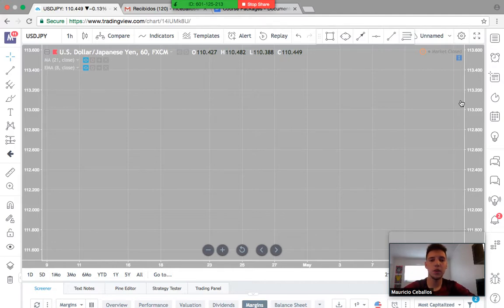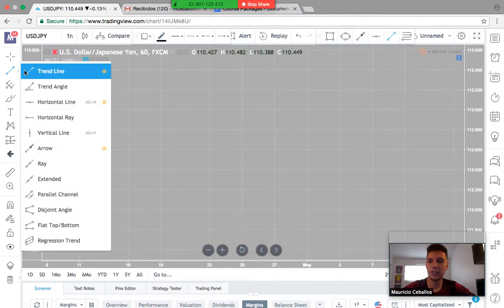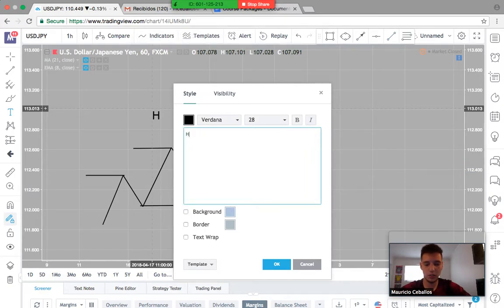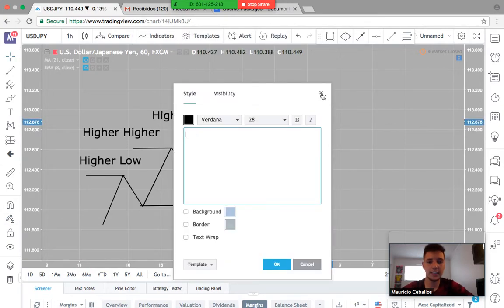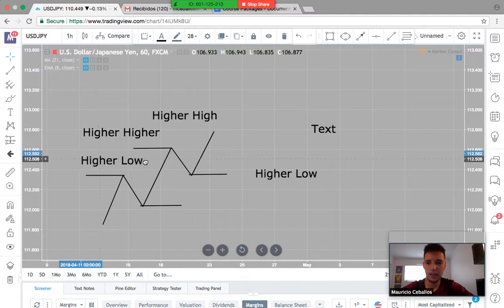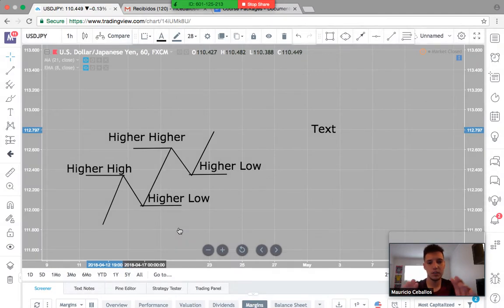How To identify Bullish Structure | For Beginners